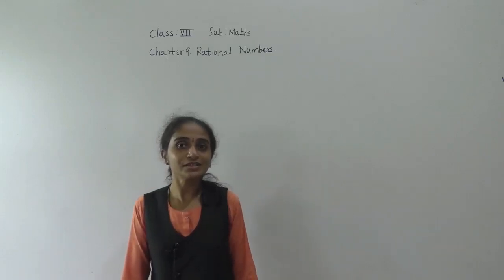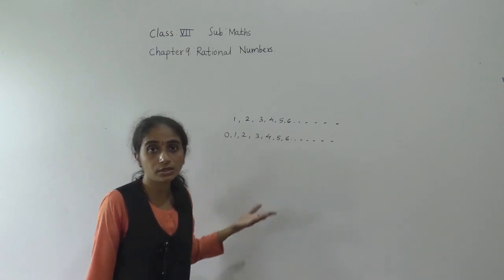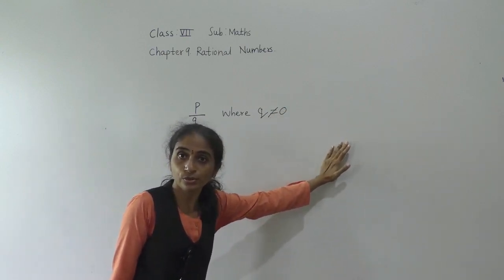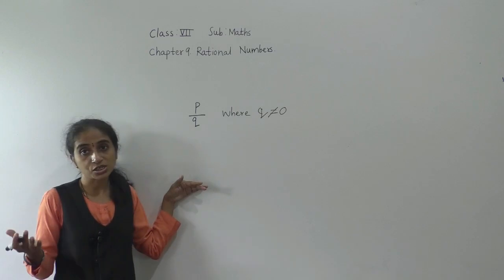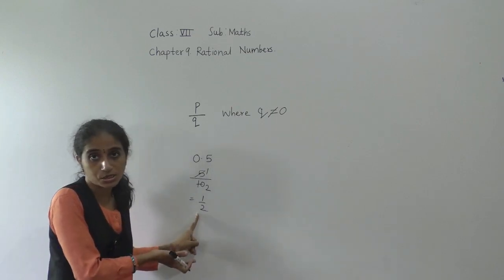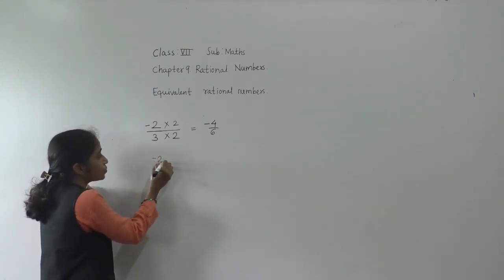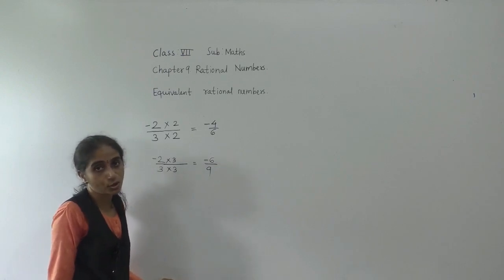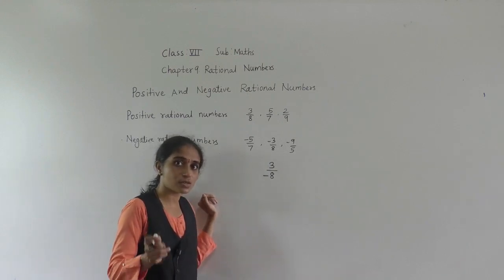CLASS- VII- MATHS RATIONAL NUMBERS( INTRODUCTION)